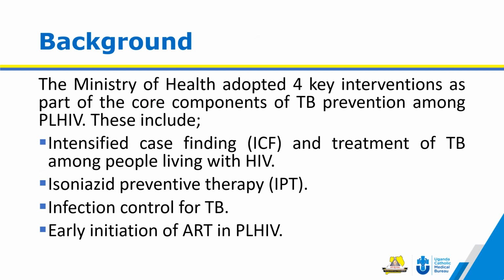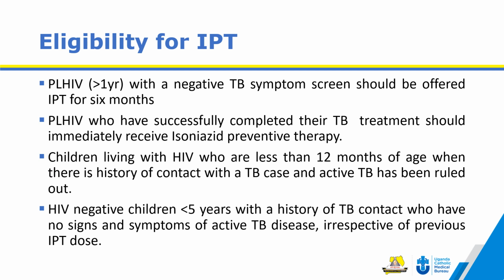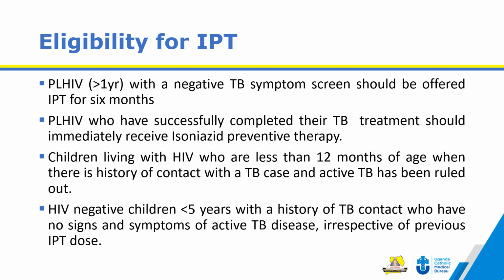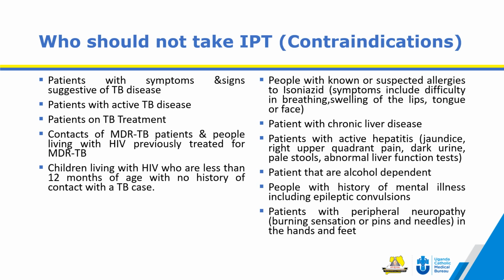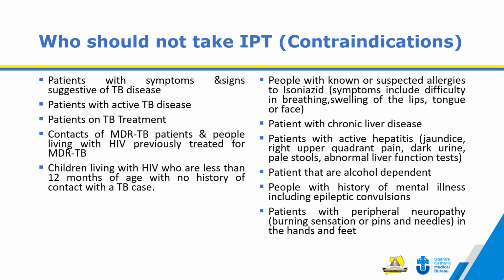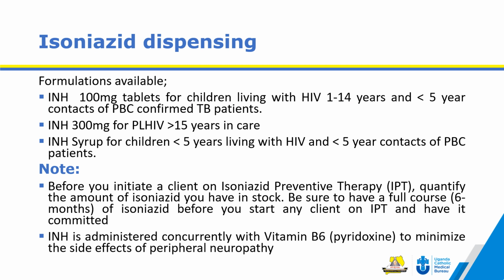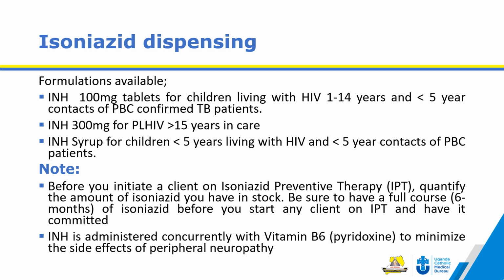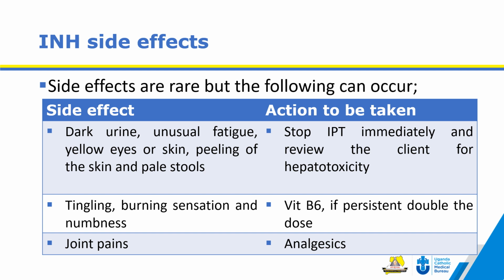Isoniazid Preventive therapy IPT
TB preventive therapy: Basics you need to know about INH/Isoniazid preventive therapy